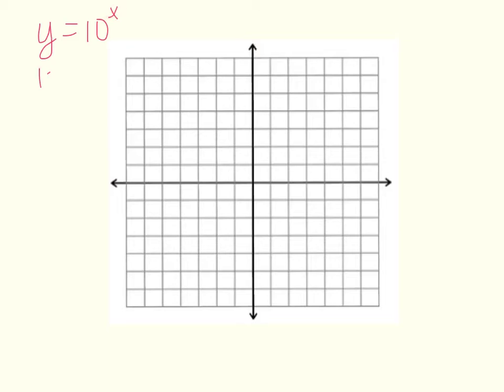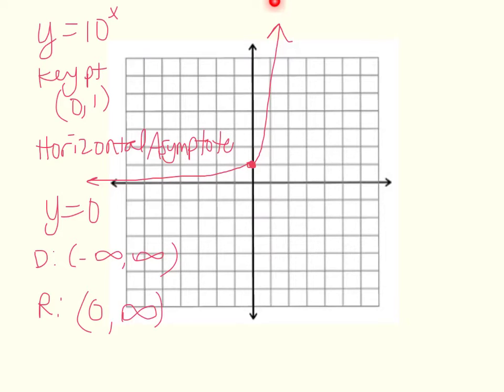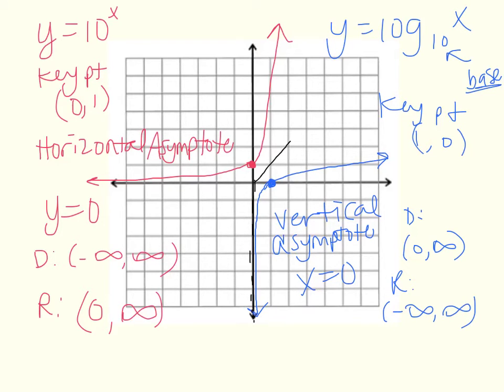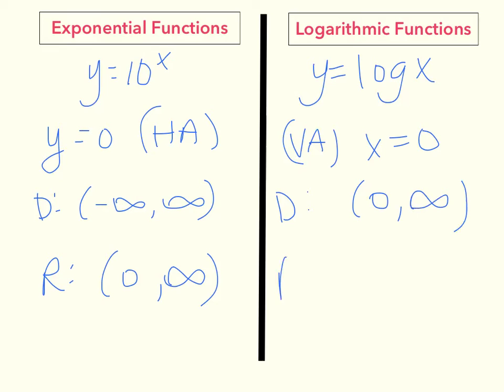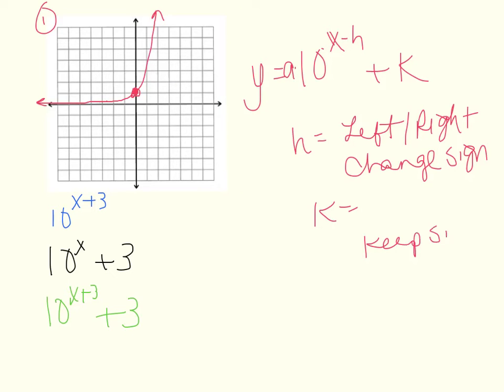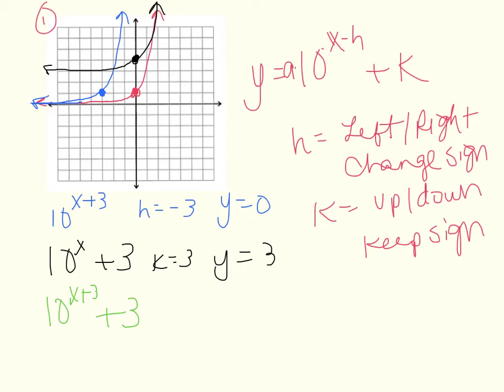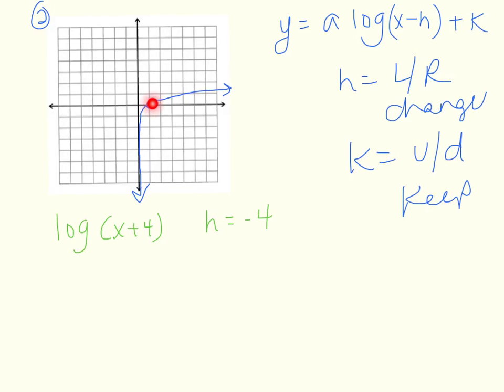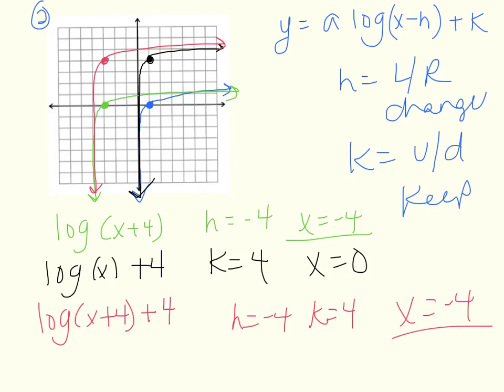Unit 7 Intro to Exp and Log Functions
We did these with a worksheet IN CLASS on 4/12/16 (Tuesday).